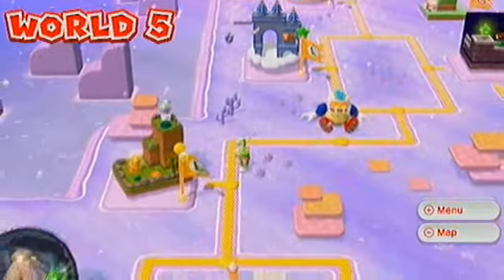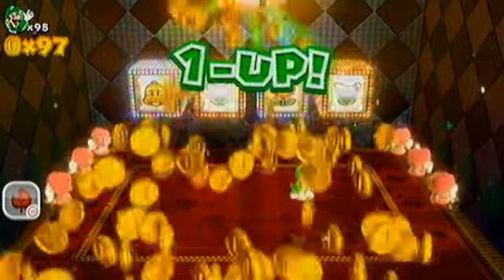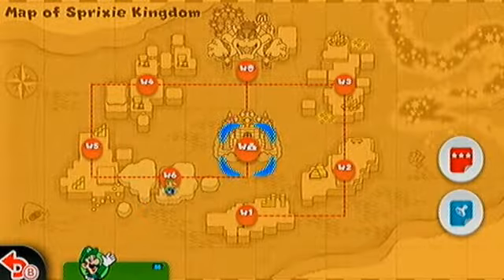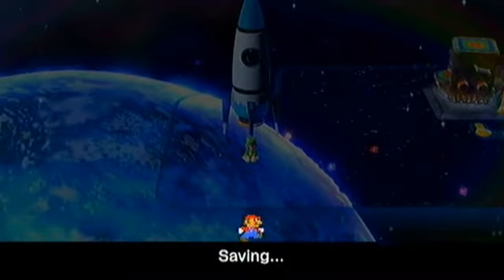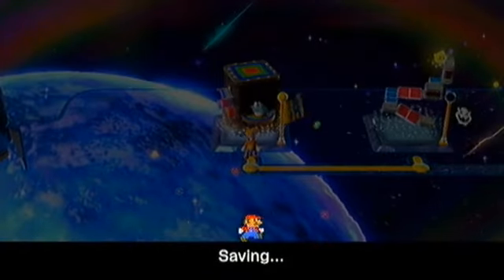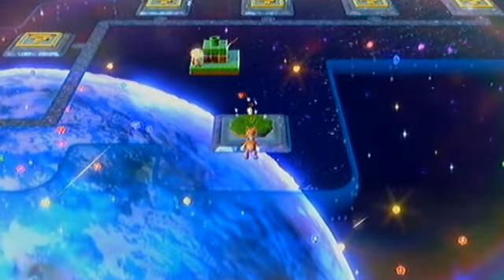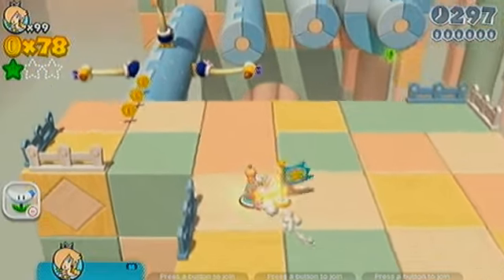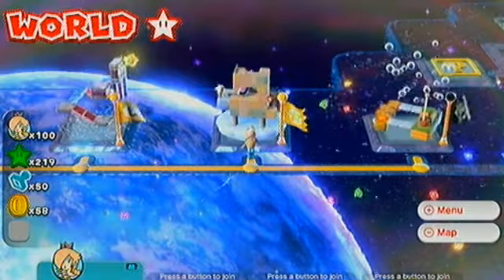Super Mario 3D World Part 10